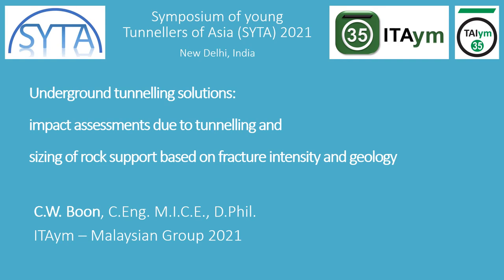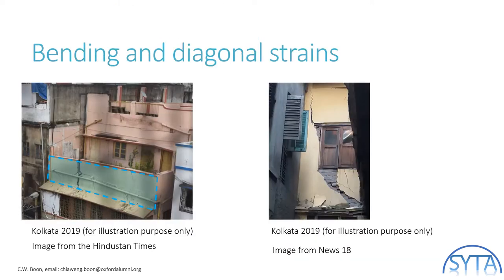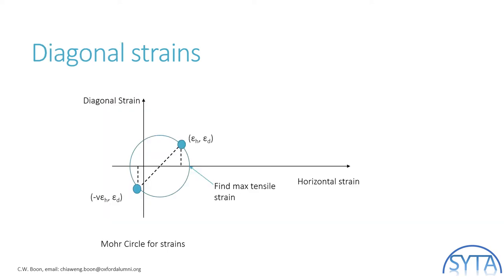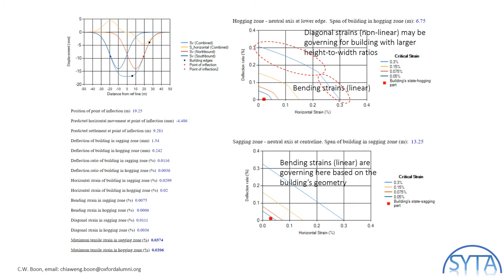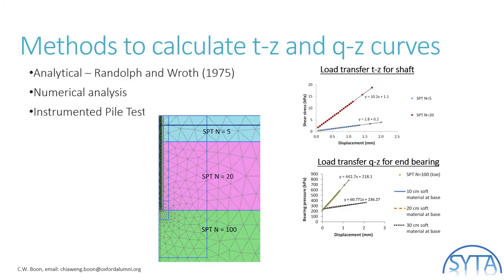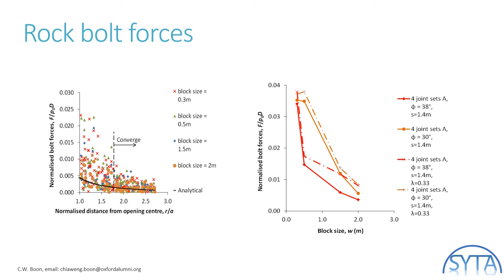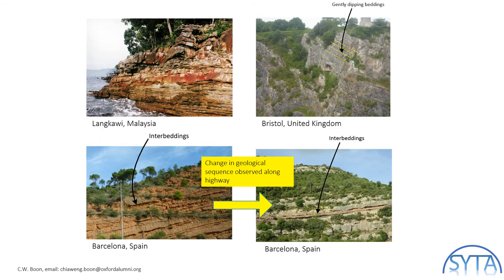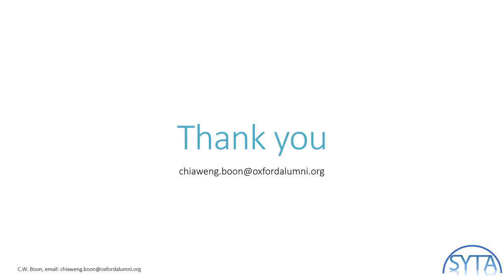10. SYTA 2021/ Chia Weng Boon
Underground tunnelling solutions: impact assessments due to tunnelling and sizing of rock support based on fracture intensity and geology